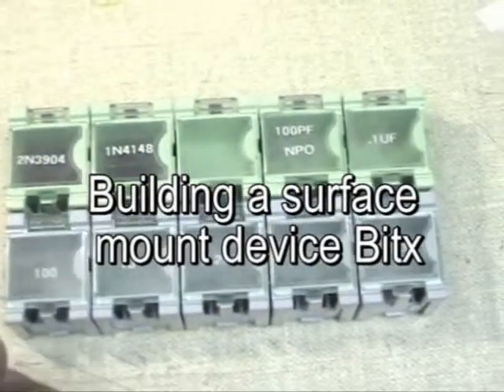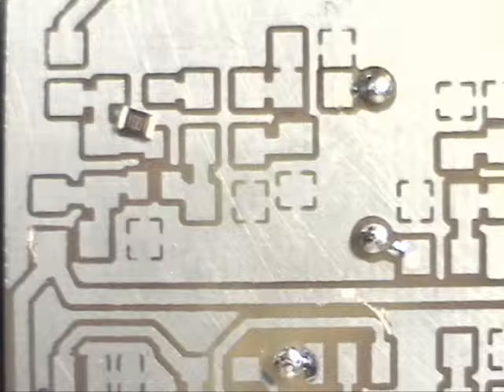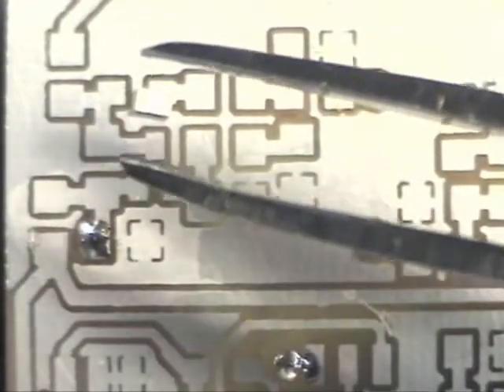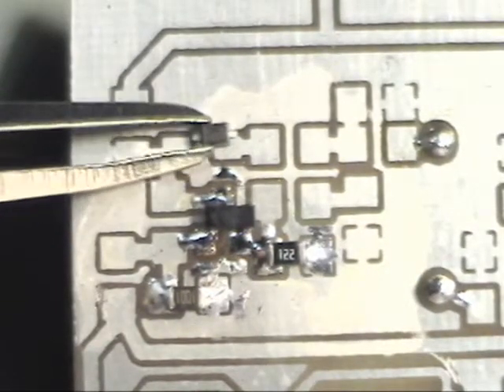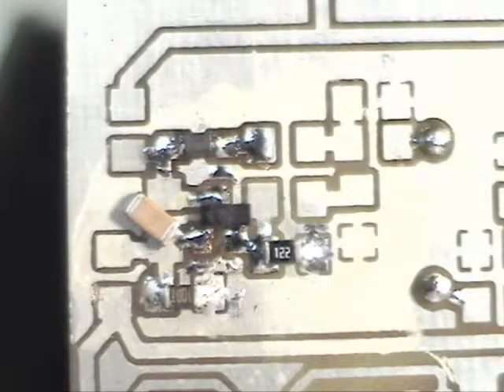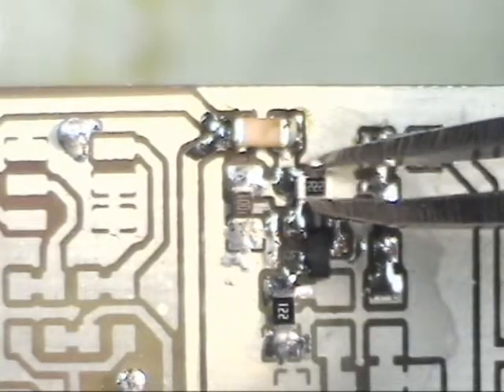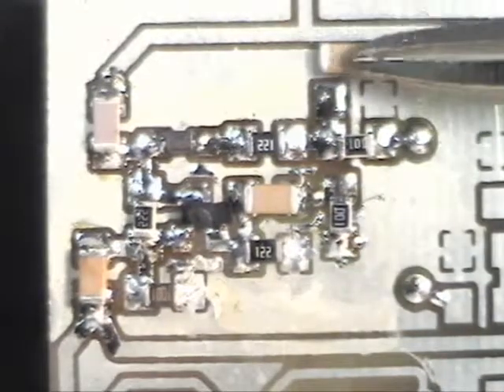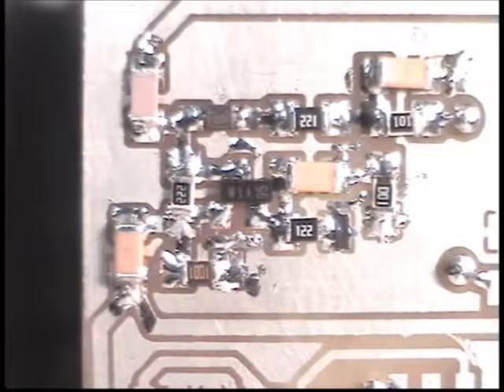SMD Soldering assembly of a prototype BITX SMD board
Beginning surface mount soldering and partial assembly of a prototype SMD BITX  20 meter transceiver board using 0805 surface mount resistors.